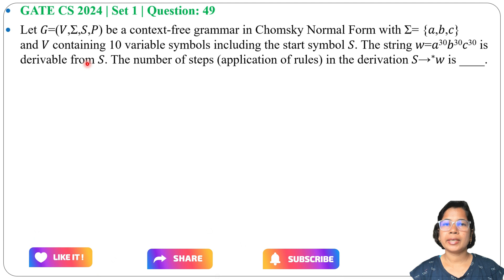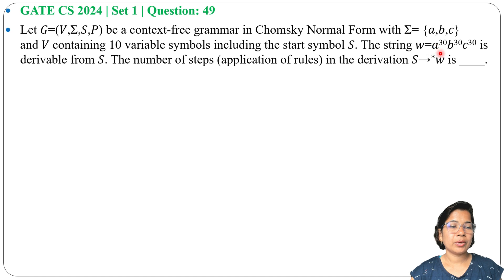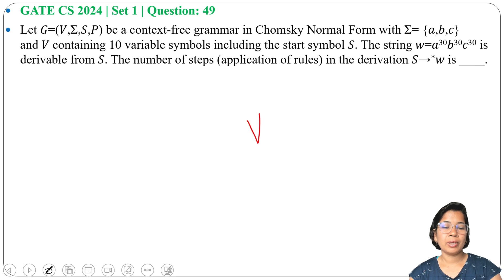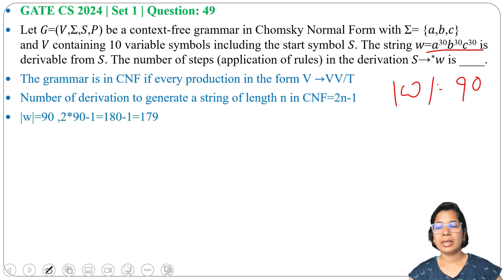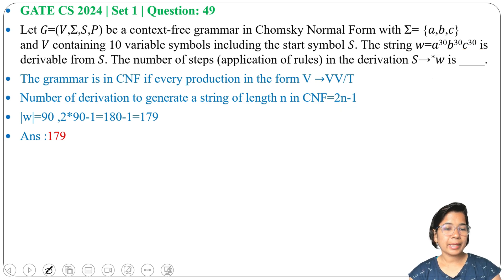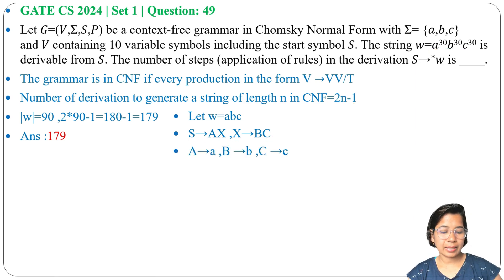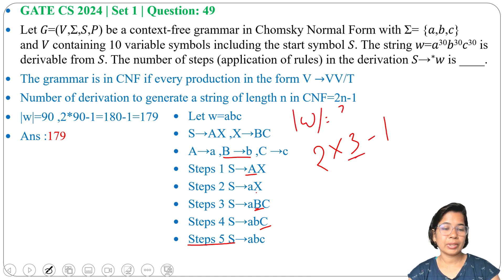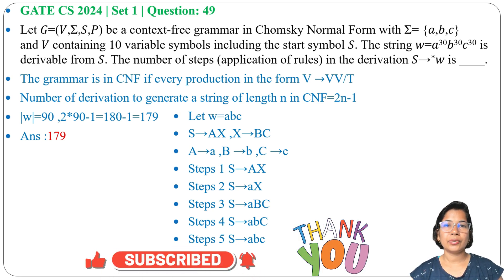GATE CS 2024 | Set 1 | Question: 49 Let 𝐺=(𝑉,Σ,𝑆,𝑃) be a context-free grammar in Chomsky Normal Form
Let 𝐺=(𝑉,Σ,𝑆,𝑃) be a context-free grammar in Chomsky Normal Form with Σ= {𝑎,𝑏,𝑐} and 𝑉 containing 10 variable symbols including the start symbol 𝑆. The string 𝑤=𝑎30𝑏30𝑐30 is derivable from 𝑆. The number of steps (application of rules) in the derivation 𝑆→∗𝑤 is ____.

Ans: 179
0:00 Intro & Question
0:50 Solution